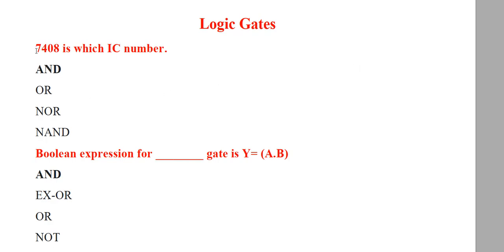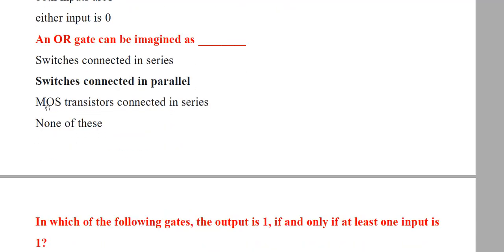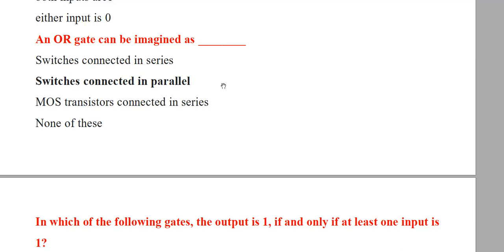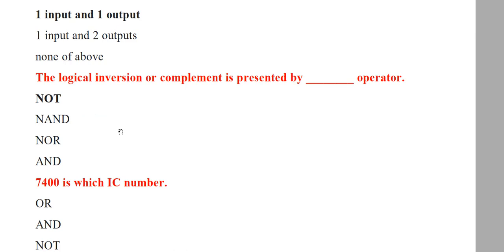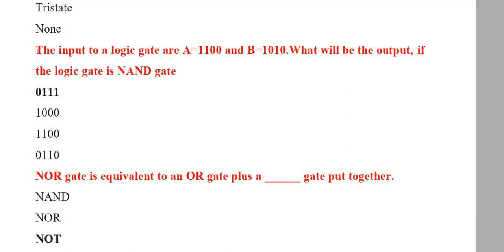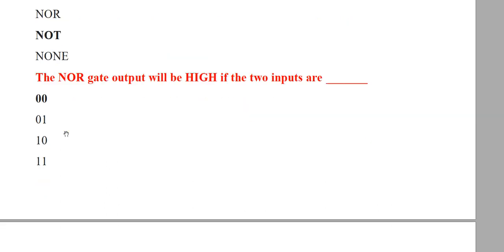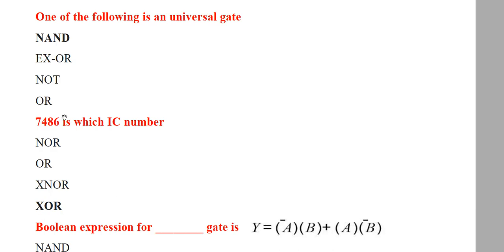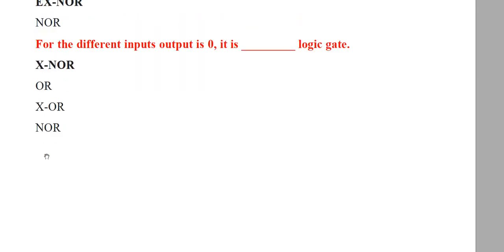MCQ - Logic Gates